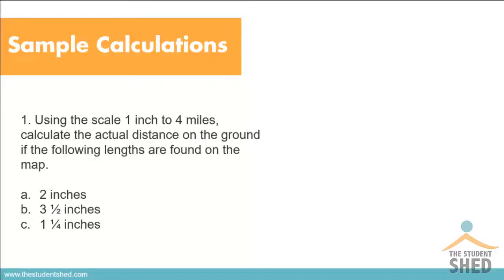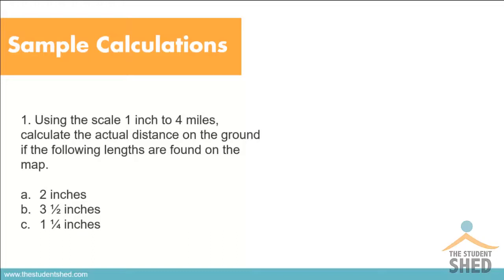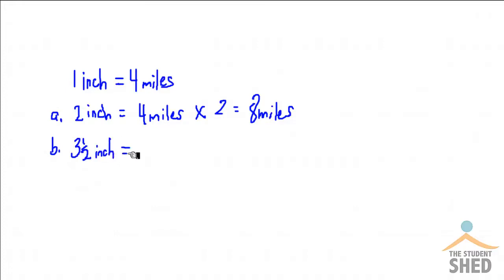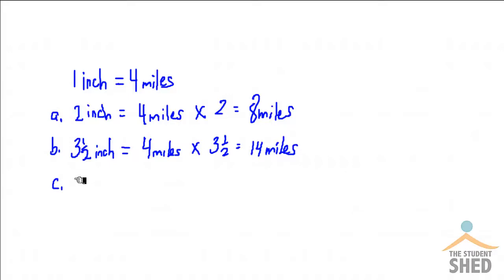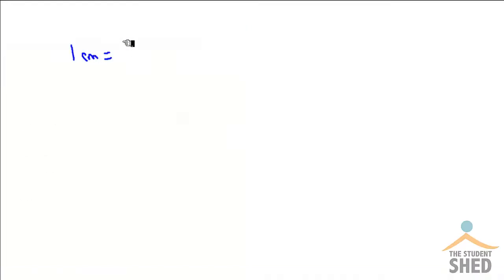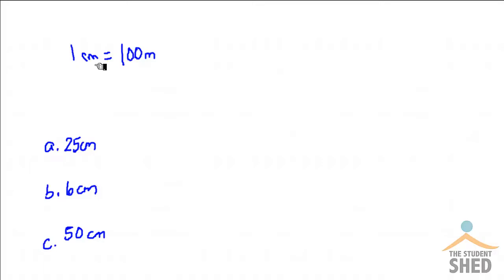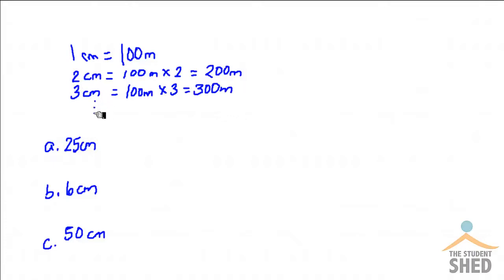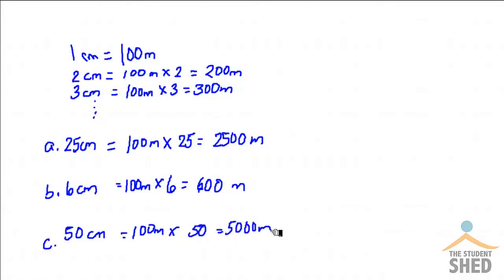Map Distance Calculations | Geography Exam Prep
In this video, we will practice calculating distances based on information given from a map.